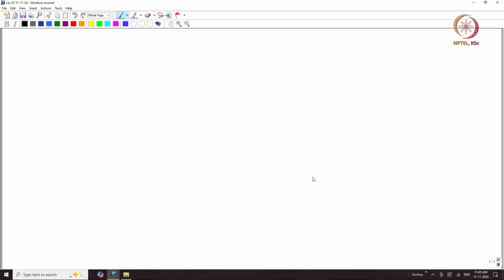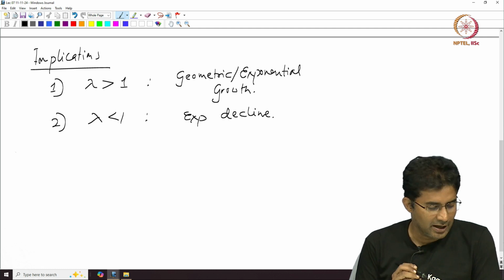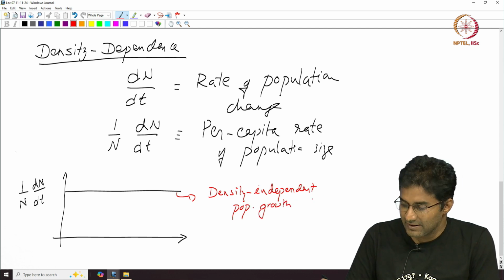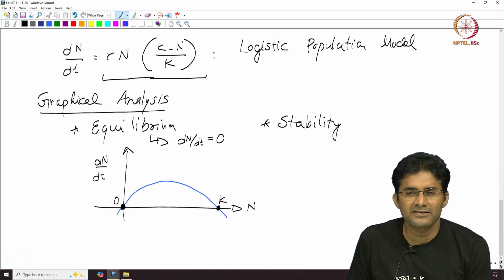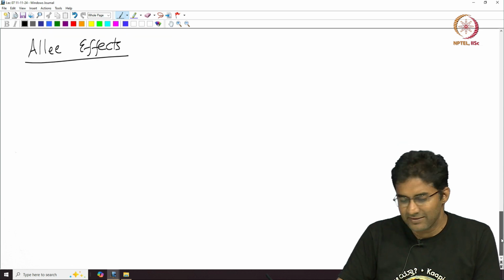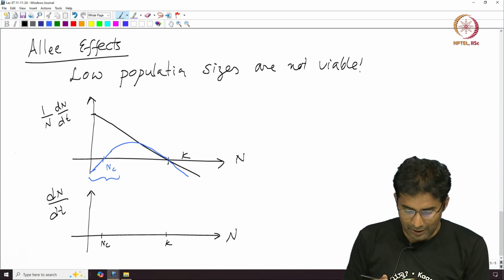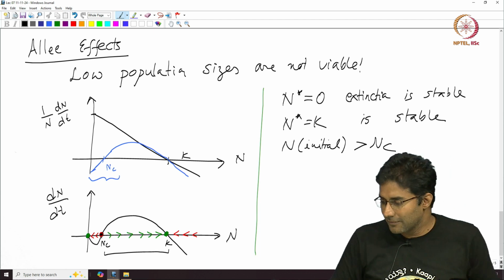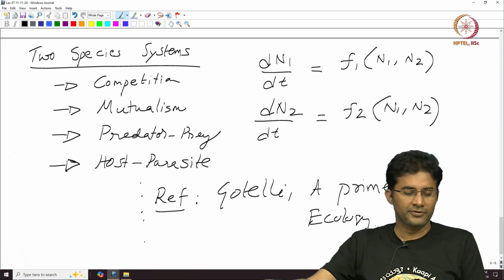Lec 18 Summary and recap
Summary and recap of concepts learnt in the population dynamics module